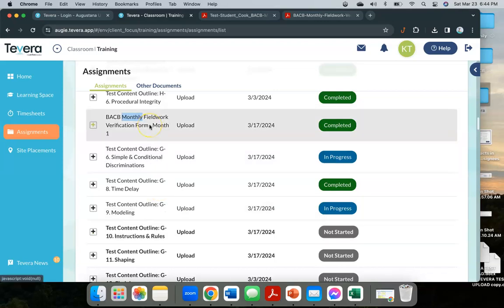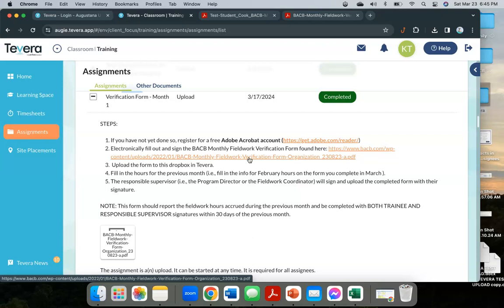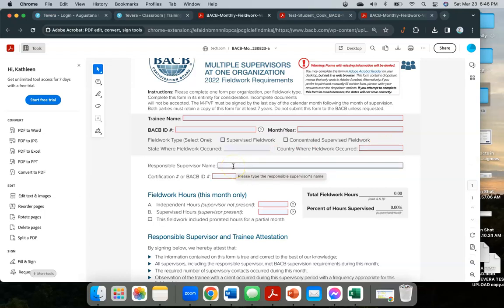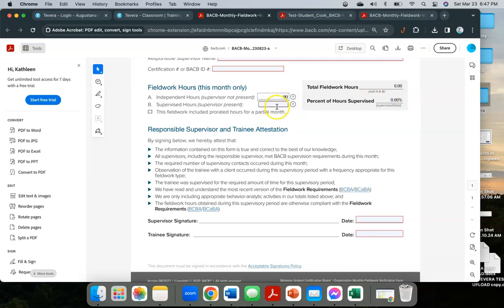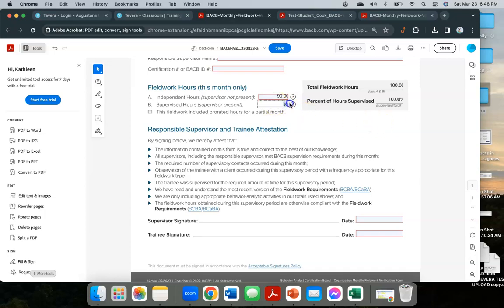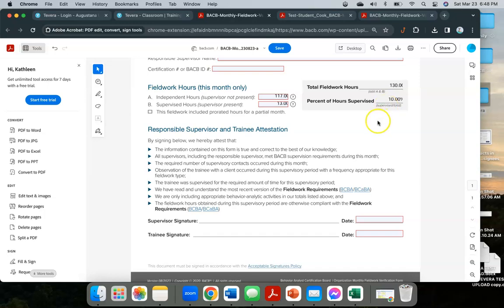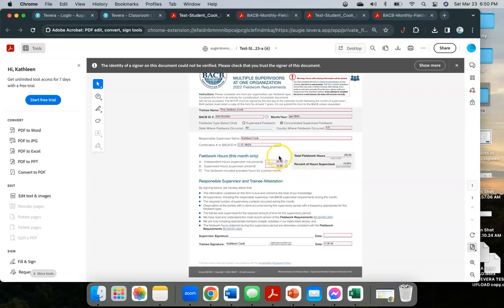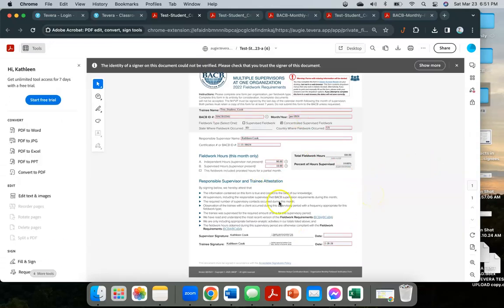TEVERA Completing M FVF assignment